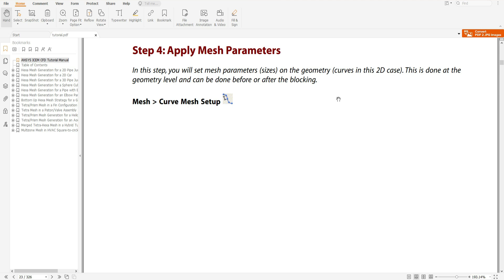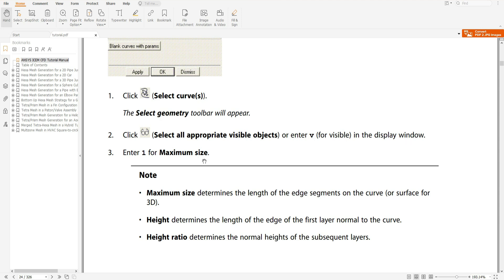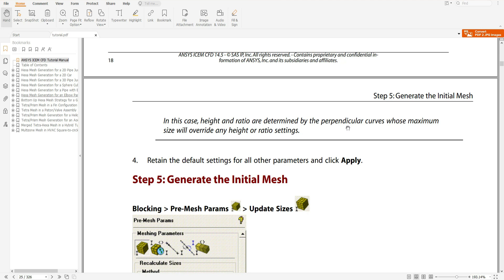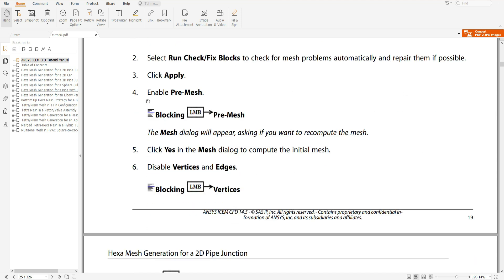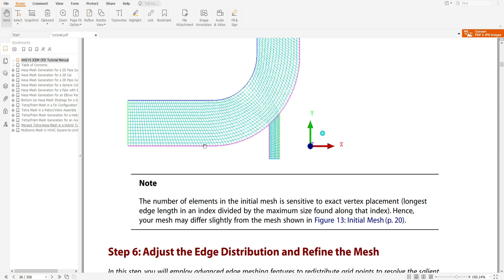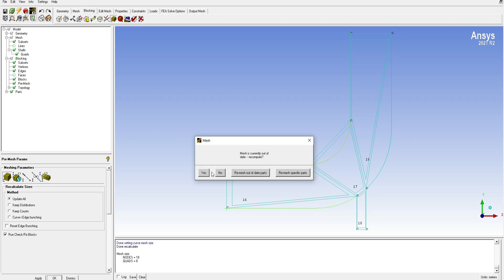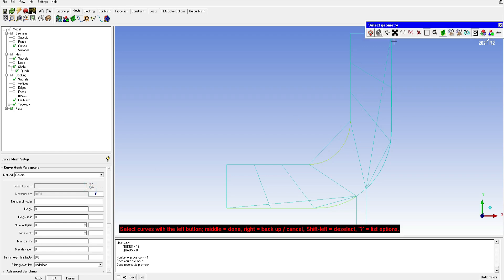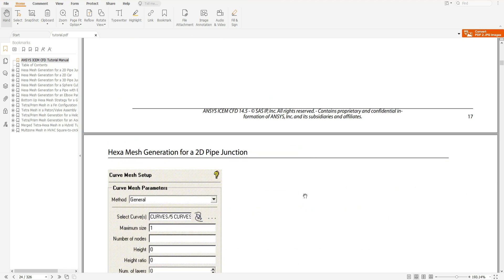ANSYS ICEM Tutorial | How to Apply Mesh Parameters & Generate the Initial Mesh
Welcome to this step-by-step ANSYS ICEM tutorial! In this video, you'll learn how to apply mesh parameters and generate the initial mesh in ANSYS ICEM, a powerful tool for creating complex meshes for computational fluid dynamics (CFD) and finite element analysis (FEA).

Setting Up Mesh Parameters: Learn the fundamentals of defining and configuring mesh parameters, including element size, type, and growth rates.•
Generating the Initial Mesh: Follow the process to create an initial mesh, essential for accurate simulation results.•
Mesh Refinement Techniques: Discover tips for refining the mesh to improve simulation accuracy and convergence.•
Common Troubleshooting Tips: Address common issues faced during mesh generation and how to resolve them effectively.
🎯 Key Topics Covered:
1. Introduction to ANSYS ICEM
2. Mesh Parameter Configuration
3. Mesh Generation Process
4. Quality Checks and Refinement
• For Beginners & Advanced Users: Whether you’re new to ANSYS ICEM or looking to enhance your meshing skills, this tutorial offers valuable insights.
• Practical Demonstrations: Hands-on examples to help you apply what you learn directly to your projects.
• Expert Guidance: Learn from experienced professionals with practical tips and best practices.
🚀 Boost Your Simulation Skills:Understanding mesh parameters and initial mesh generation is crucial for successful simulations. This tutorial equips you with the knowledge to create robust and reliable meshes for various engineering applications.